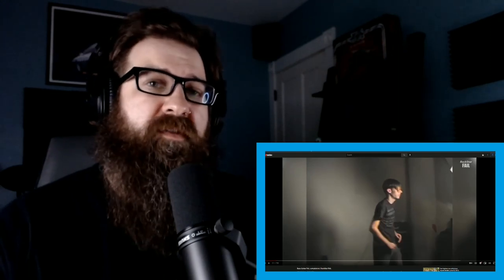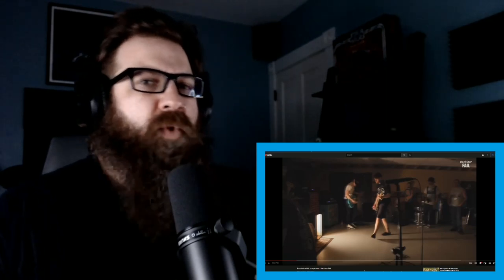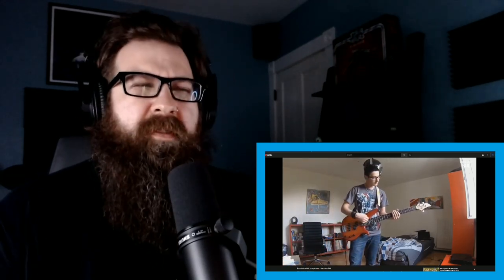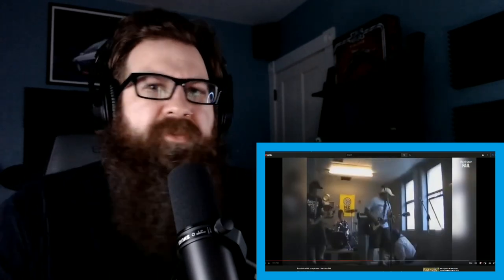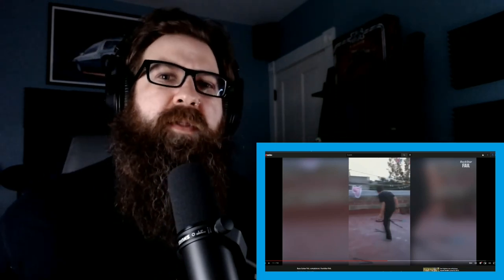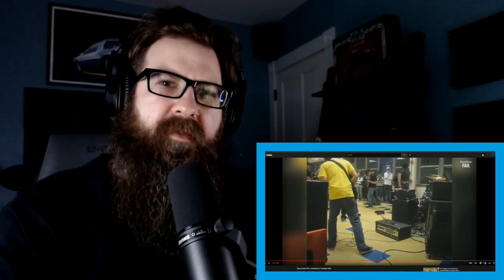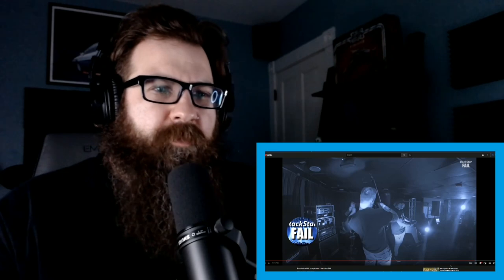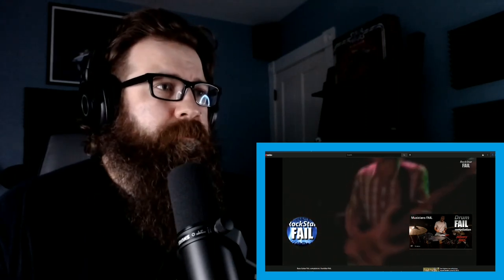Bass Guitar Fails!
Nothing like watching someone fail when rocking out playing bass.
Don't let fails and little mistakes stop you from playing on!